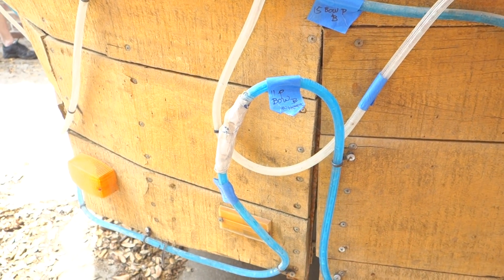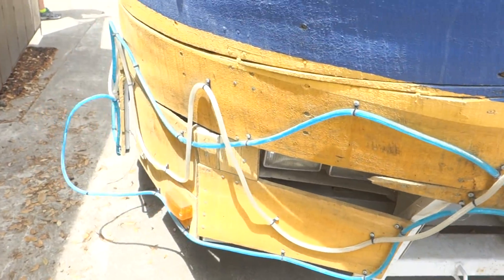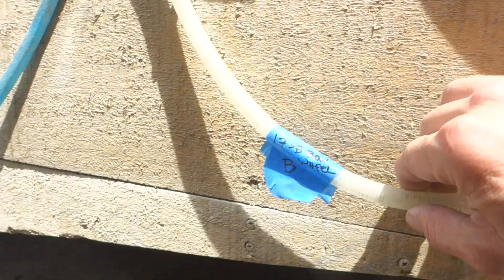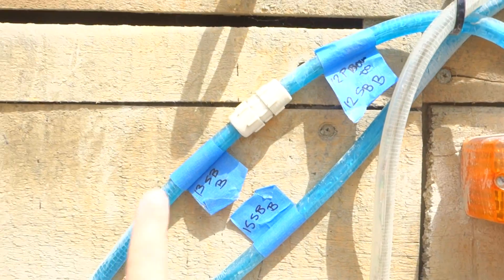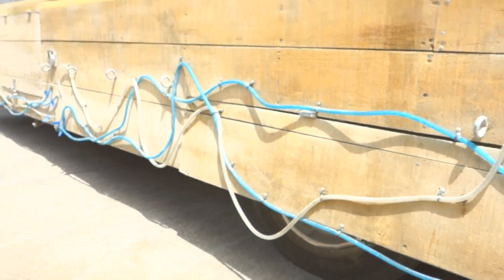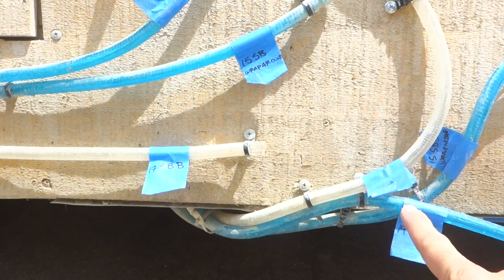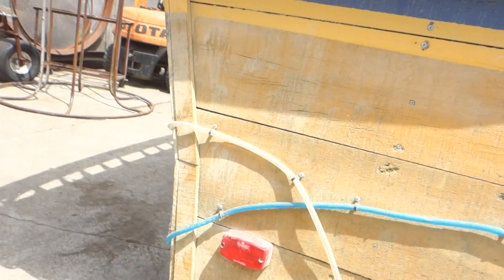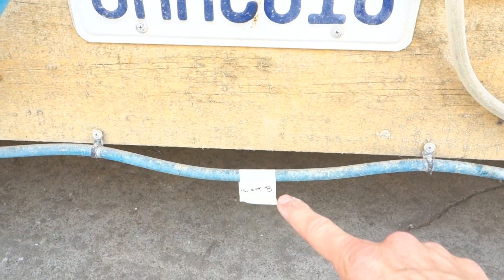2014 Monaco Dock Days - Lighting